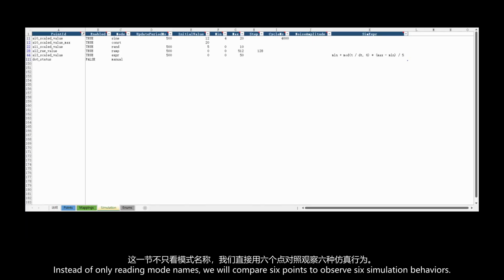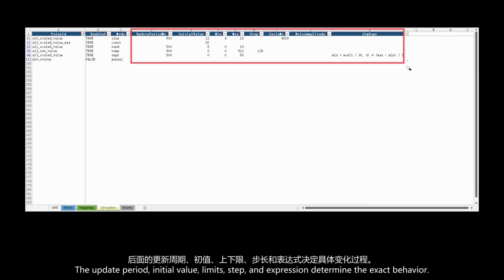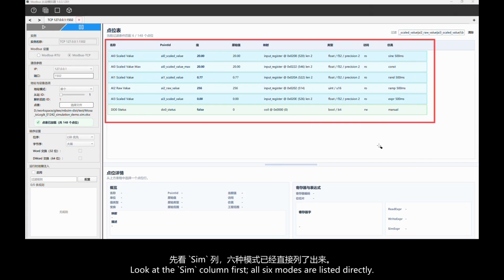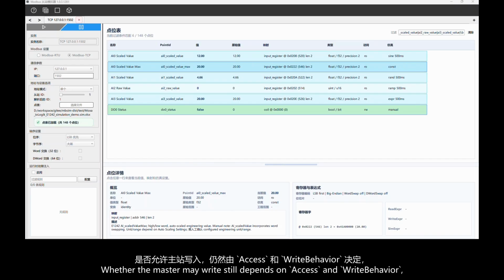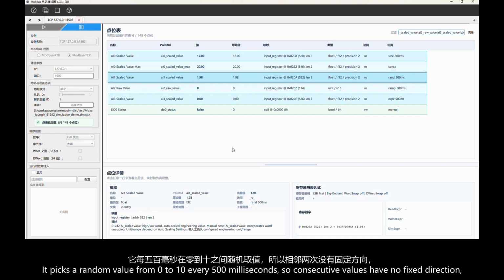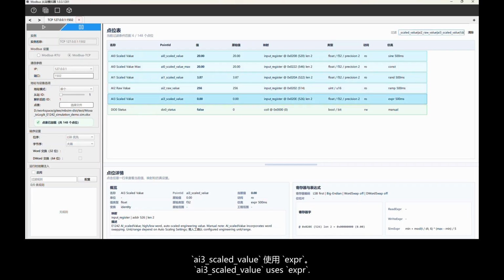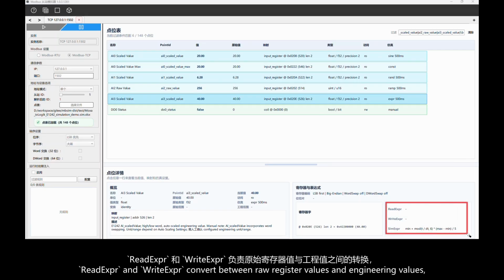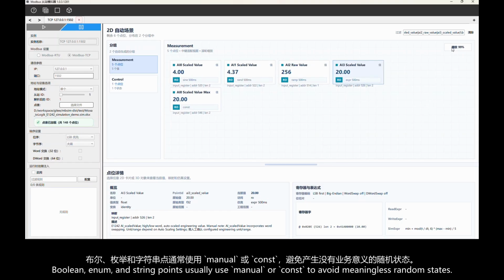MBSim Tutorial 08 | Six Simulation Modes: Manual to Expression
Compare all six MBSim simulation modes through live point values.

This episode demonstrates Manual, Constant, Ramp, Sine, Random, and Expression-based simulation side by side. You will see how each mode changes a point over time and how settings such as update period, initial value, minimum, maximum, step, cycle time, and simulation expression control its behavior.

The demonstration also shows how to filter the point table and inspect the active simulation configuration for each point.

This is Episode 08 of the complete 10-part MBSim tutorial series.